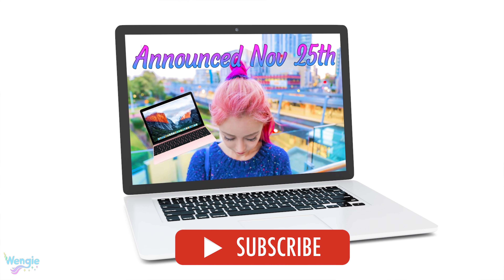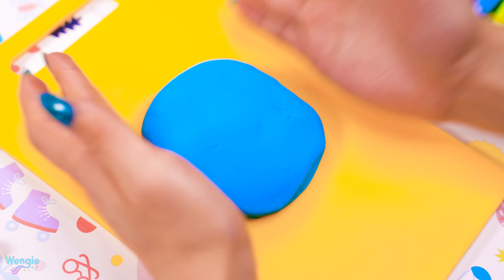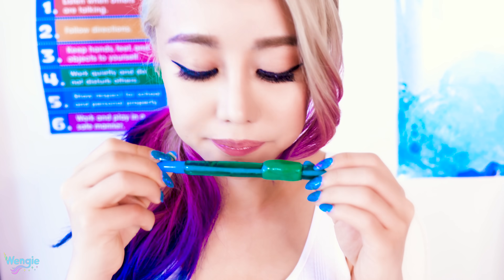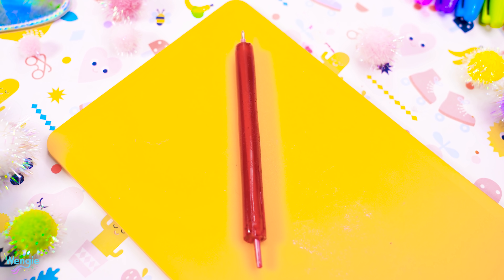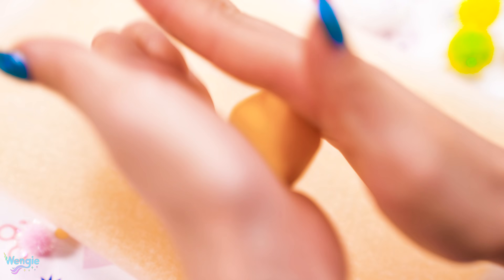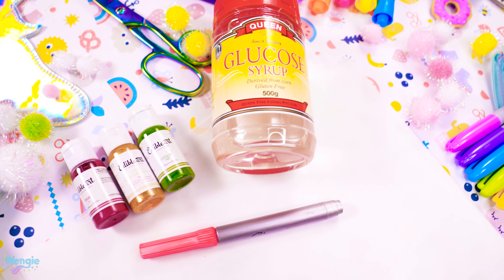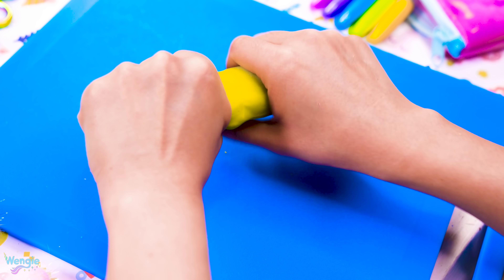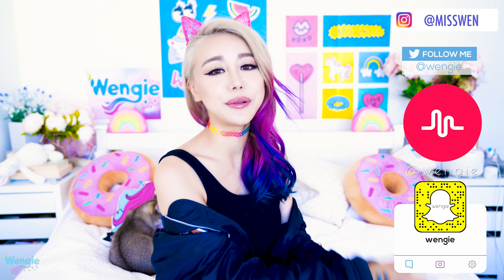DIY Edible School Supplies! **Making The Hardest Supplies Challenge** Prank Wars!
Try these DIY back to school edible supplies pranks on your friends!

[Find the other tracks on my channel]

❤STALK ME ❤

These DIY edible school supplies pranks were epic. Try this out for yourself or with a friend! You can also show these to your friends and family! The next video may be a life hack or perhaps a diy or routine or back to school video or pranks video. Not sure yet what do you think? Love, Wengie